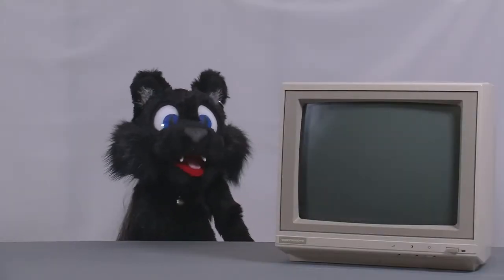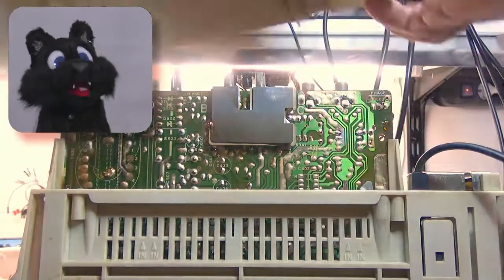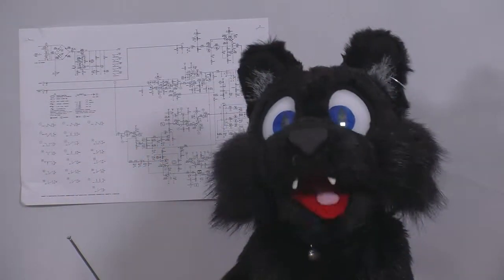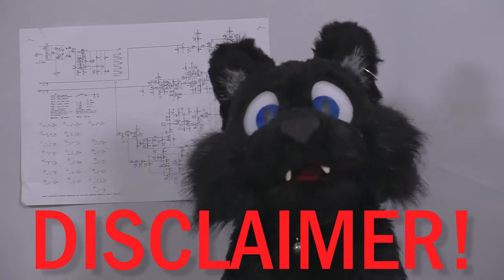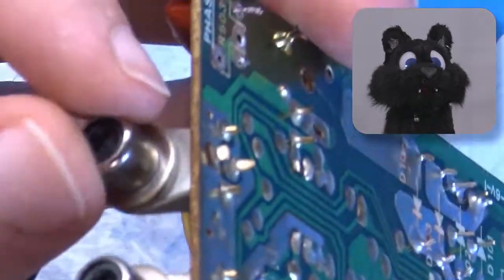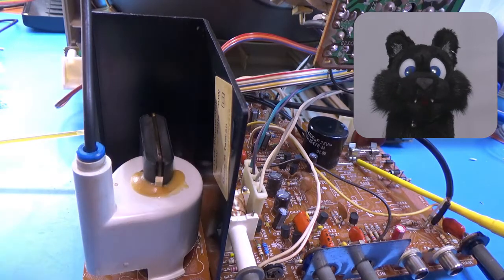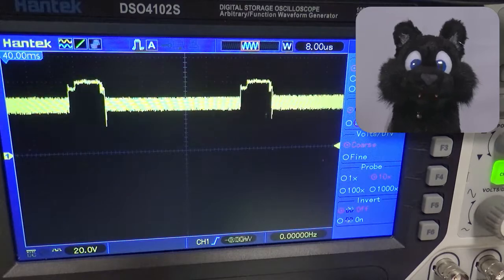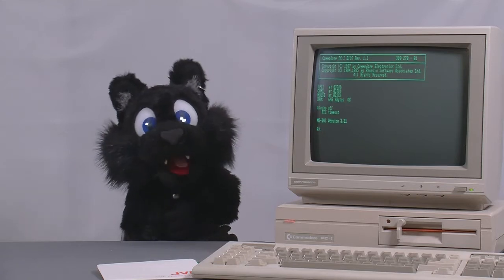Restoration Project #15 - Commodore DM-602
This video covers the restoration of a Commodore DM-602 monochrome monitor with green phosphor. It was purchased from an e-bay seller as "not working", but since it is a rather simple schematic, it was not much of a problem to get into proper condition again. Some minor snags along the way include a capacitor that is no longer available and a shocking experience while troubleshooting. Don't try this at home ;)

Donate a few bucks for some coffee (or some equipment upgrades)